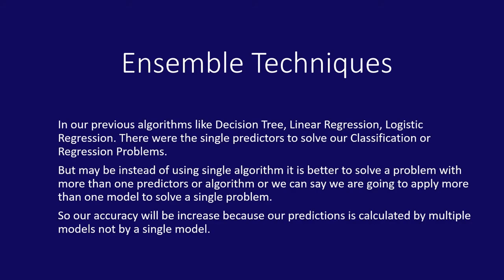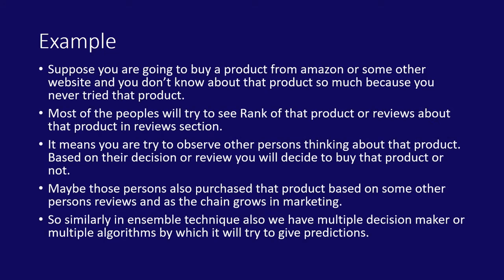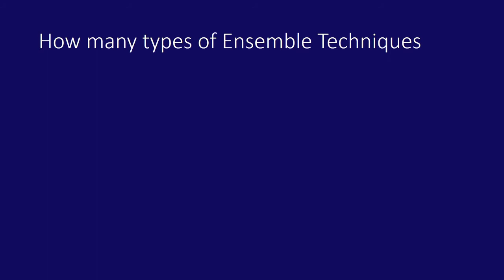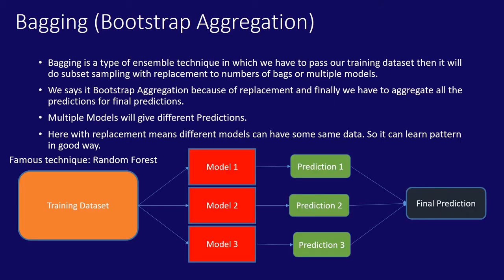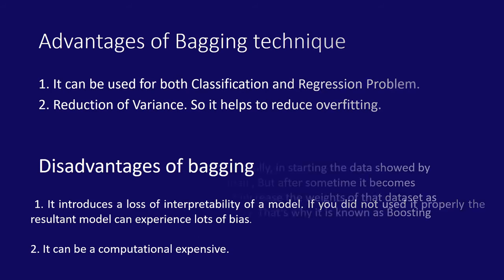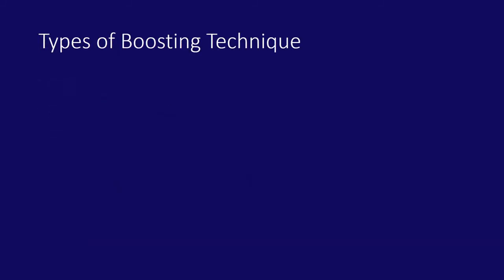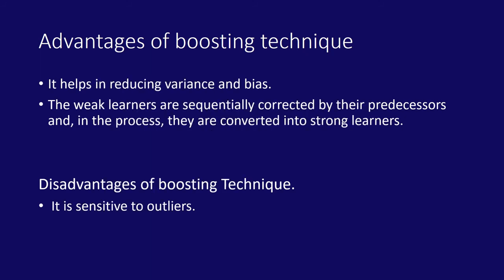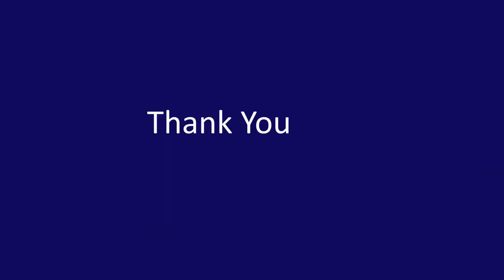Introduction of Ensemble Techniques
In this video. We explained what is ensemble techniques and types of ensemble techniques.
We will solve this in depth in next videos.